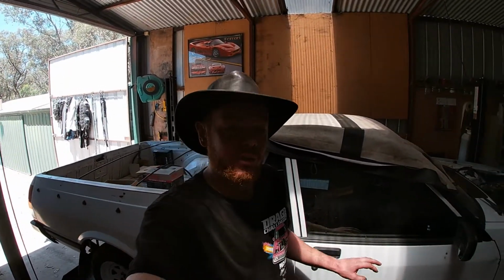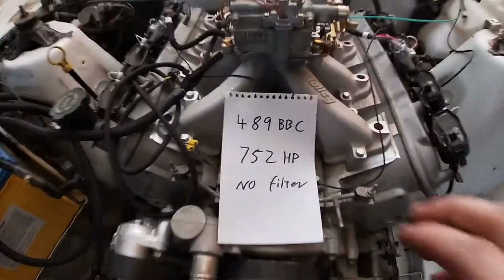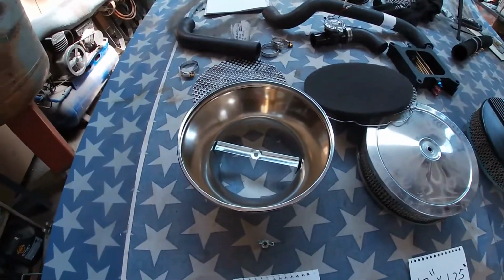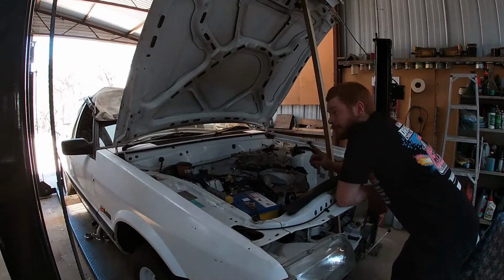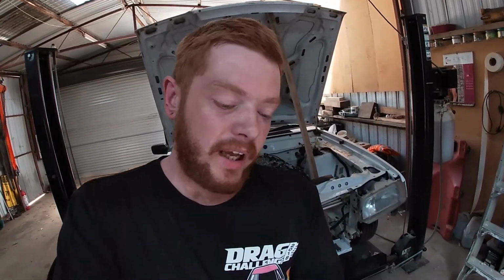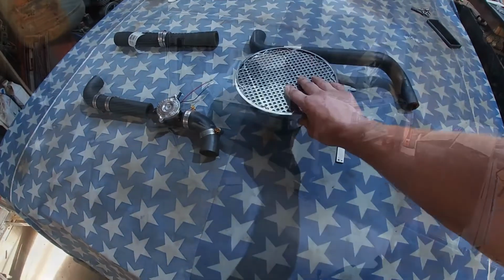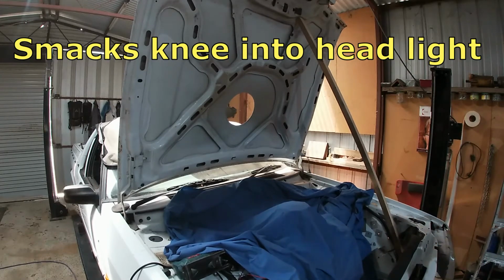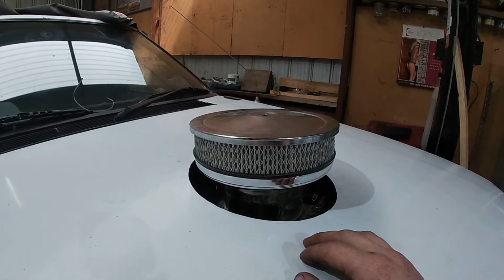XG ute EP13: Cutting bonnet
when something dosnt fit, you cut untill it fits